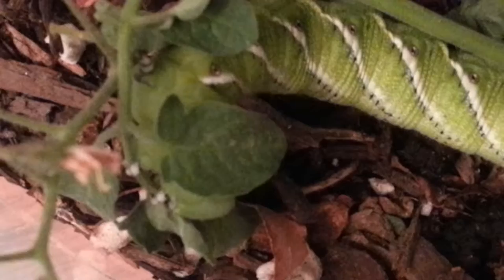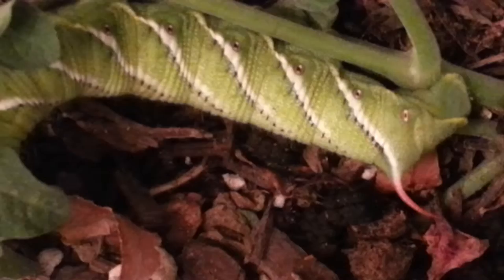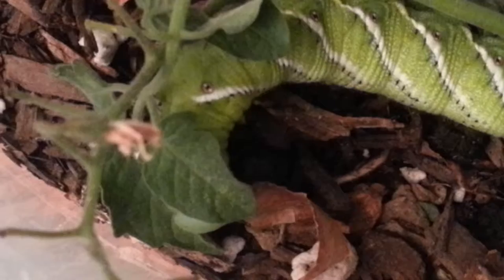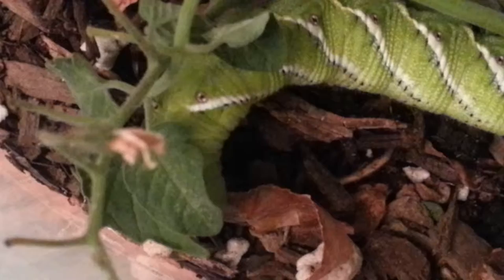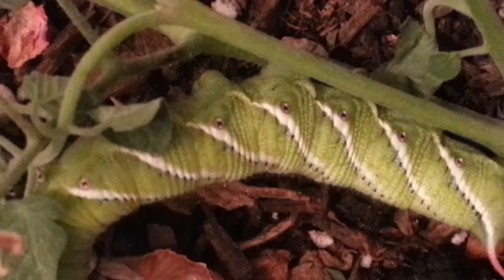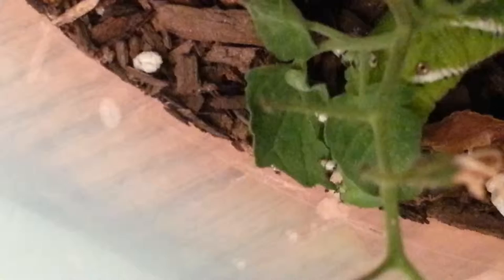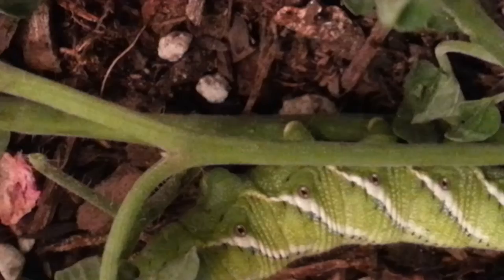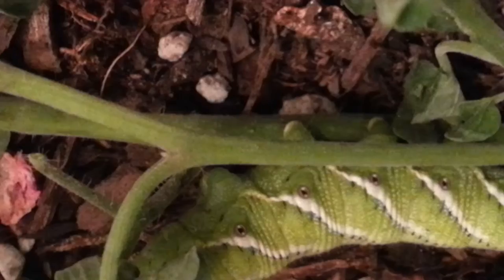"Nom Nom" the munchy caterpillar gets new home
We decided to name our very very hungry hungry caterpillar "Nom Nom" this is a great close up video of him chomping away. What a fun new pet. Little sucker feet look like croc shoes with spats. His noses look like eyes and his eyes look well I'm not sure. I just want to hug him. But I won't.
UPDATE: a nice viewer told me our cute new pet is a manduca sexta Hornworm. I think that is a tobacco worm due to the diagonal stripes.